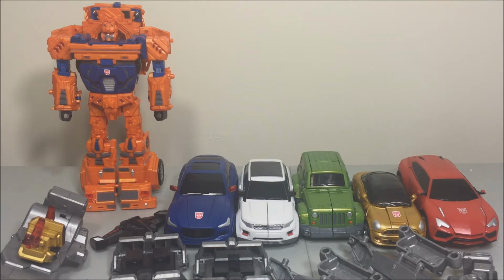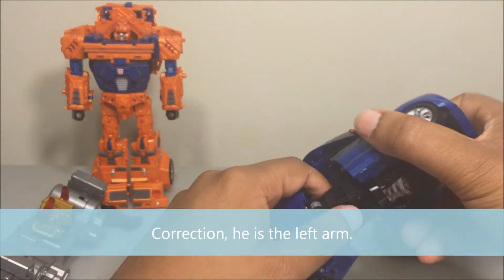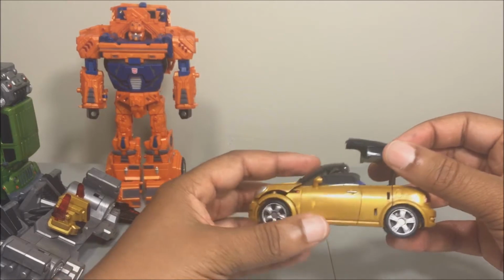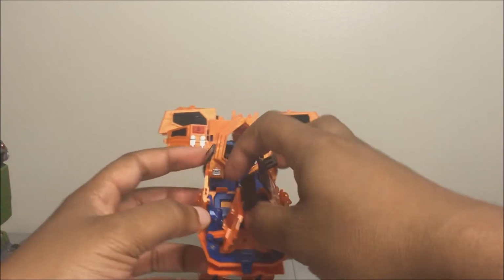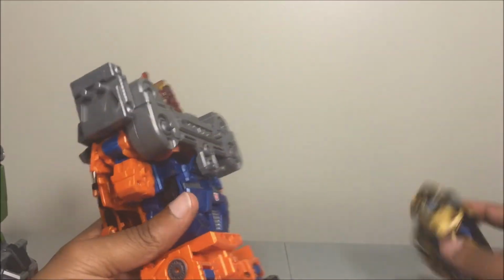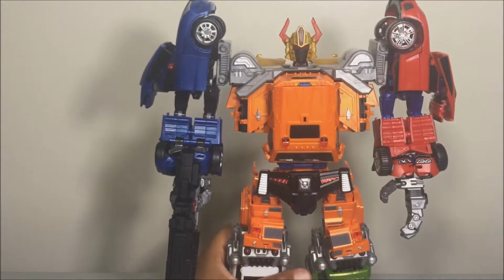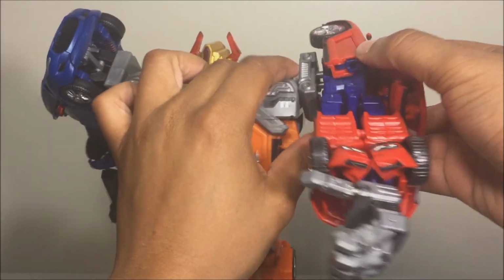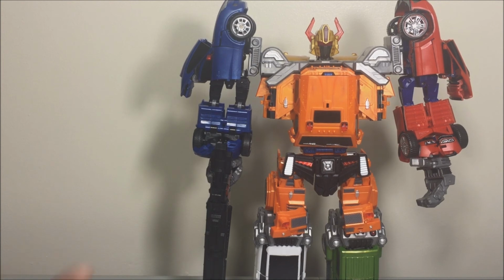Review Toyworld TW-T Throttlebot Combiner